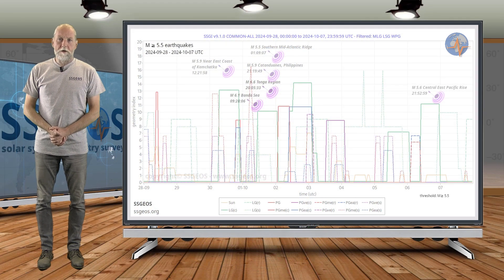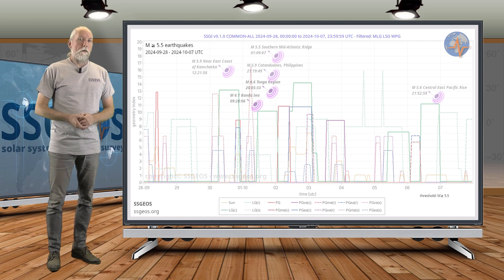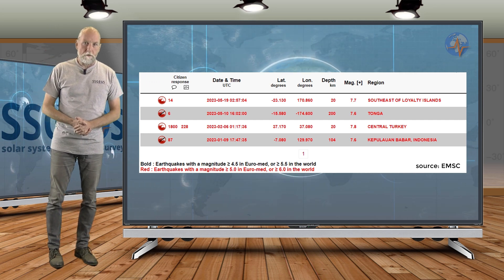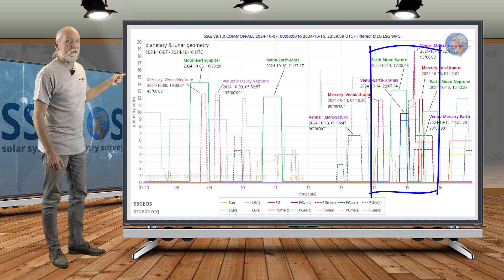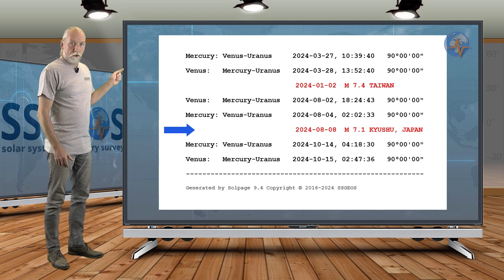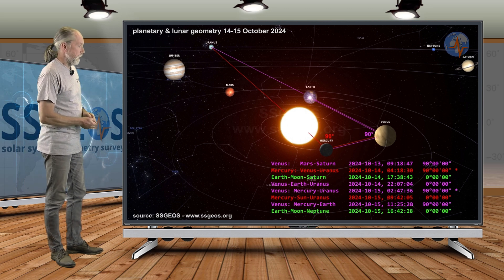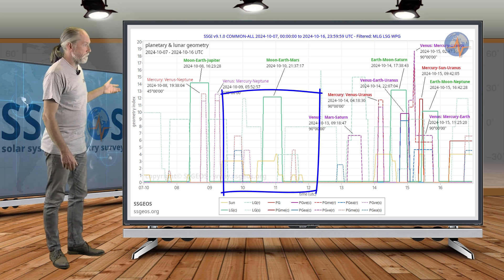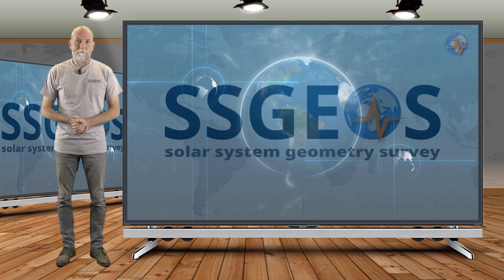WILL IT BE A M 7.6+ EARTHQUAKE? | Update 7 October 2024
Statistically, right angle geometry with Mercury, Venus and Uranus gives a high chance of a major earthquake around mid 7 magnitude or stronger. This geometry occurs only 2-3 times a year.